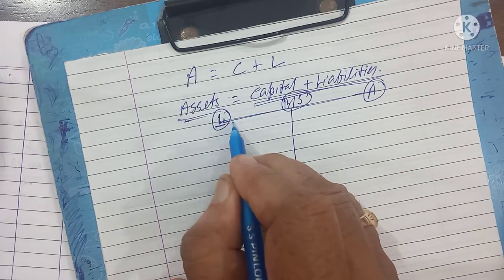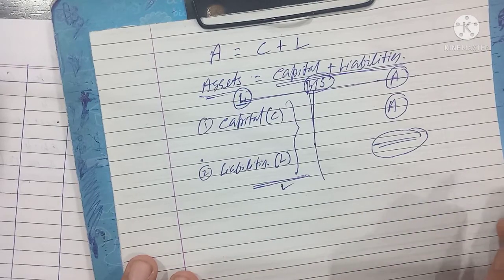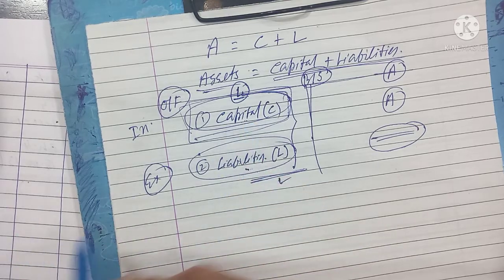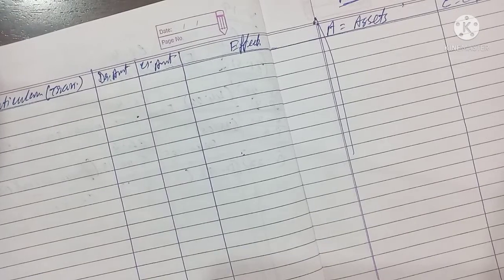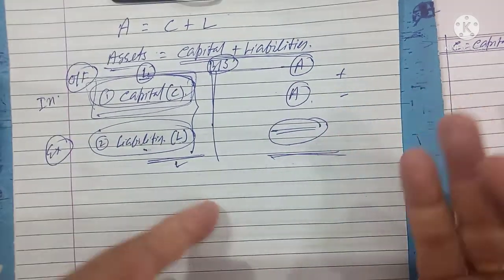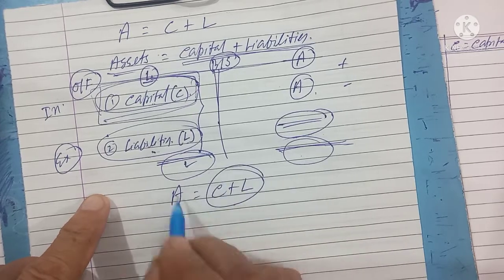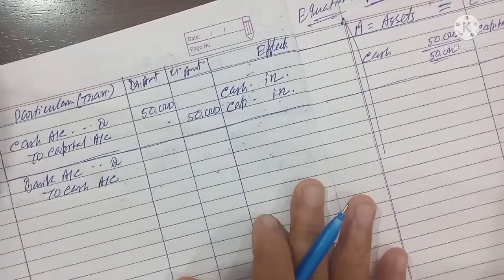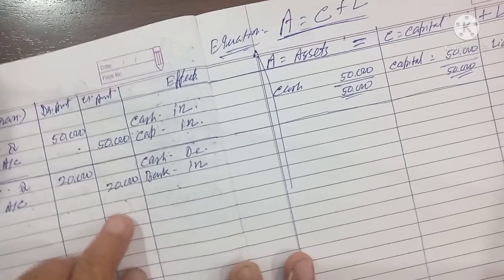Class-11 | Chapter-5 | Accounting equation and business transactions | (Part-2) | theoretical part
In this video 'chapter - 5' of 11th commerce i.e. 'Accounting equation and business transactions' is explained by Arun Sir.

VIDEO CONSITS OF:
- theoretical part explained